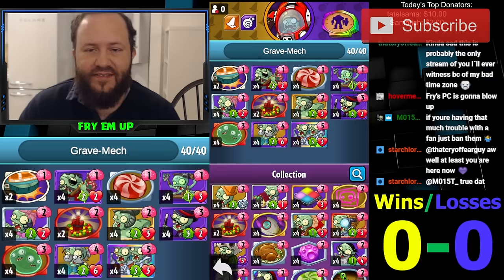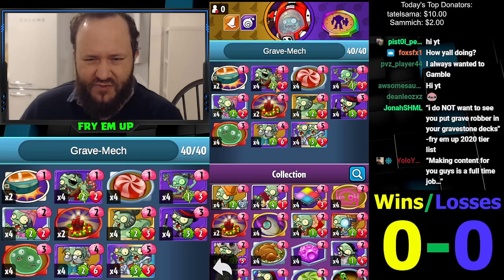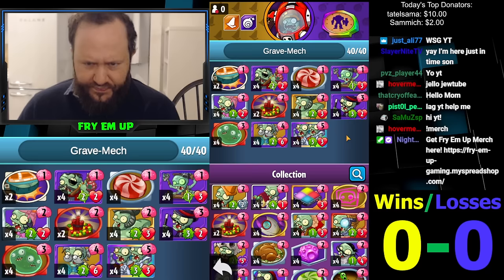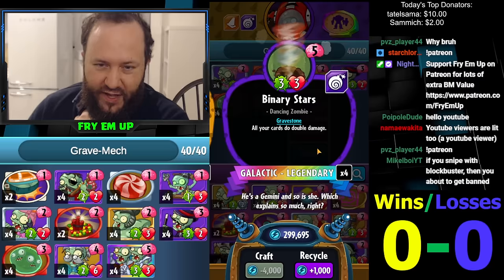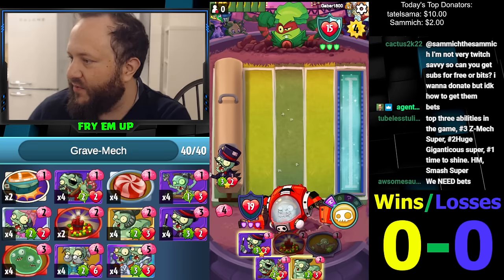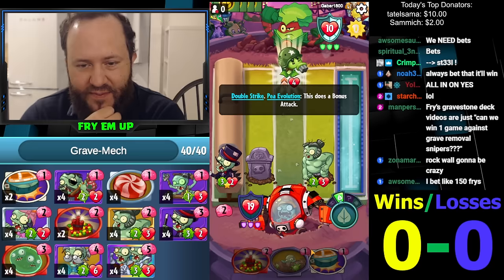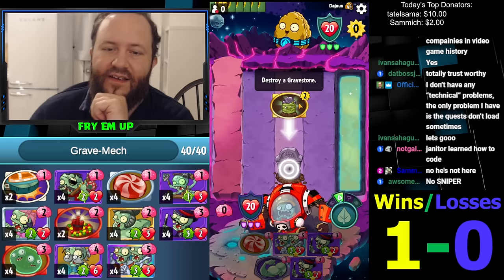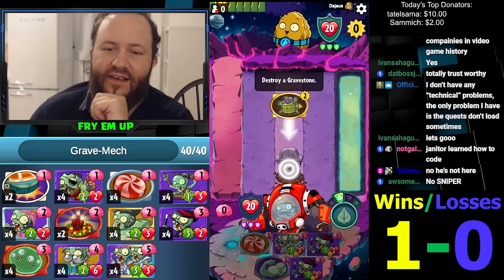Z-Mech Gravestone Deck Is Unstoppable LMAO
Z-Mech Grave-Mech Deck

Thanks to @theplantplan3 for giving me this idea

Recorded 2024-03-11